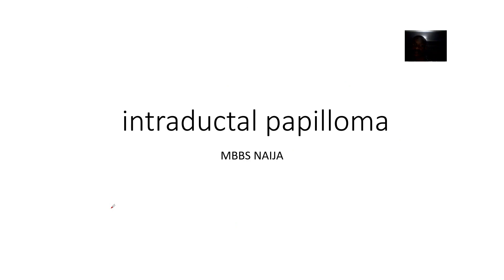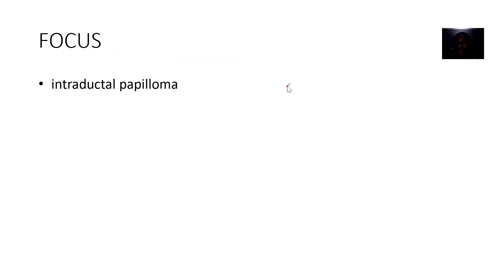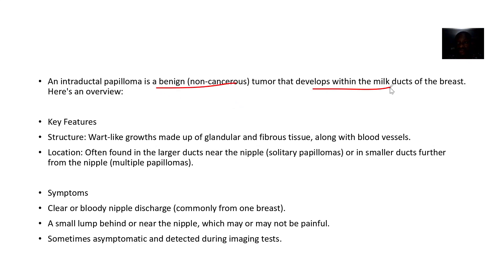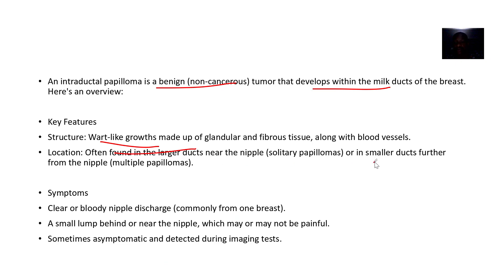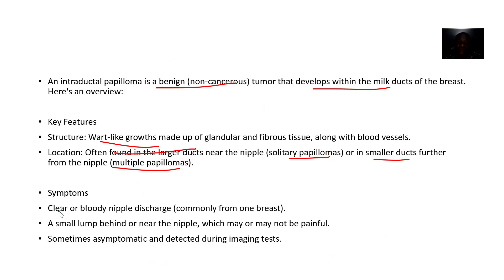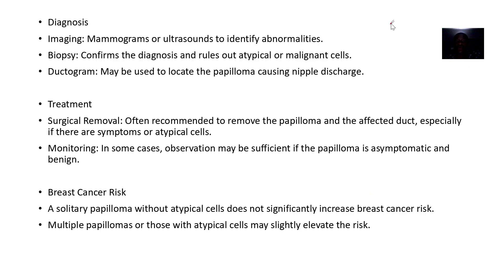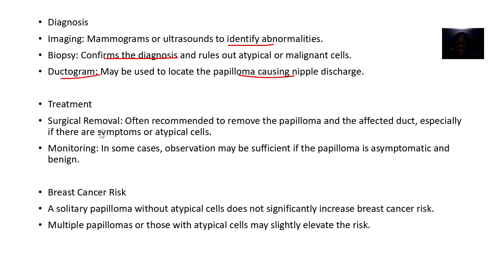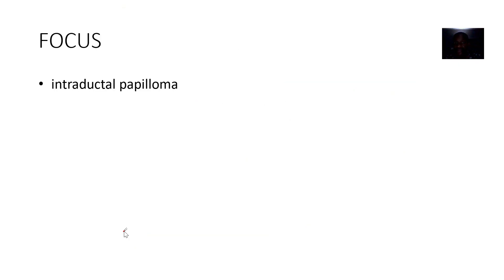intraductal papilloma Or Breast Papilloma ; Definition, Causes, symptoms, Treatment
An intraductal papilloma, also known as a breast papilloma, is a benign (non-cancerous) tumor that develops within the milk ducts of the breast. Here's a detailed overview:

Key Features
Structure: These are wart-like growths made up of glandular and fibrous tissue, along with blood vessels.

Location: They can occur in the larger milk ducts near the nipple (solitary papillomas) or in smaller ducts farther from the nipple (multiple papillomas).

Symptoms
Nipple Discharge: Often clear or bloody, and usually from one breast.

Lump: A small lump may be felt behind or near the nipple.

Pain: Sometimes, there may be localized discomfort.

Types
Solitary Papillomas: Single growths near the nipple, typically not associated with an increased risk of breast cancer unless atypical cells are present.

Multiple Papillomas: Found in smaller ducts, these slightly increase the risk of breast cancer.

Diagnosis
Imaging Tests: Mammograms or ultrasounds may detect abnormalities.

Biopsy: A sample of the tissue is examined to confirm the diagnosis.

Ductogram: A specialized X-ray using dye to visualize the milk ducts.

Treatment
Surgical Removal: Often recommended to remove the papilloma and the affected duct, especially if symptoms are present or atypical cells are detected